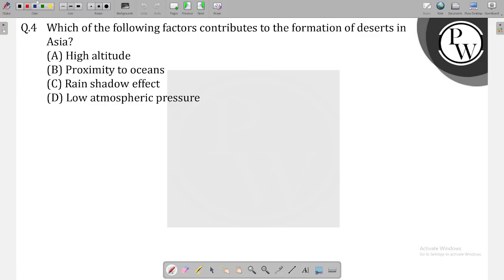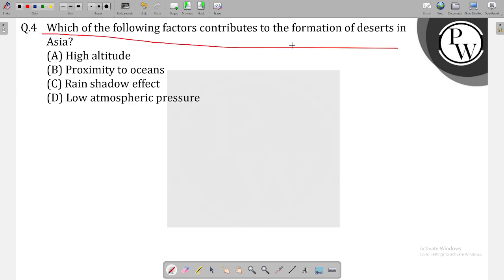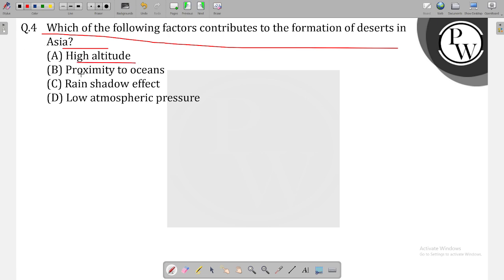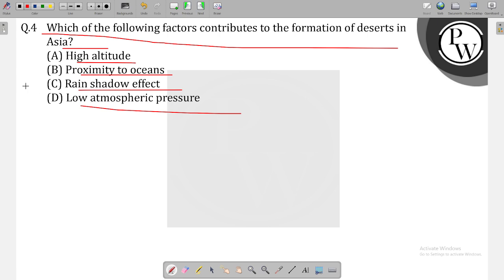Which of the following factors contributes to the formation of deserts in Asia?....